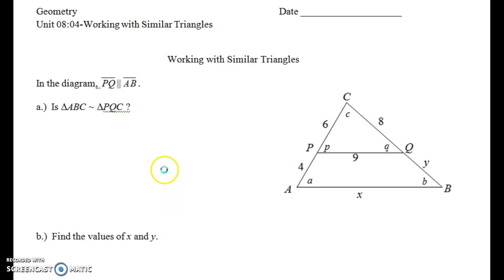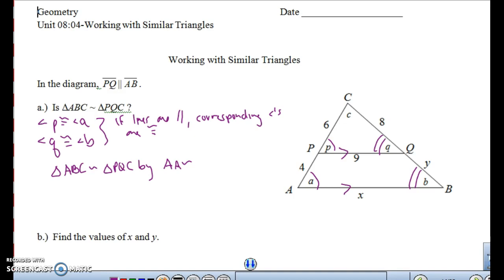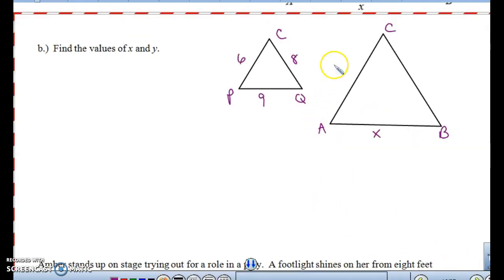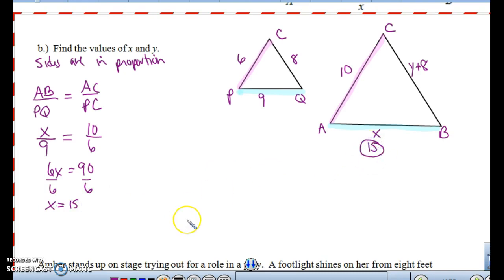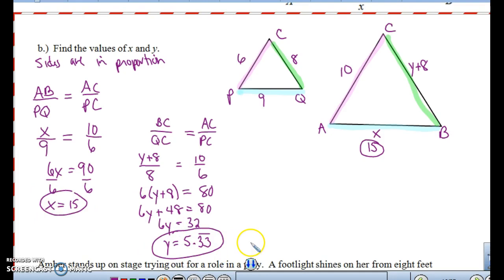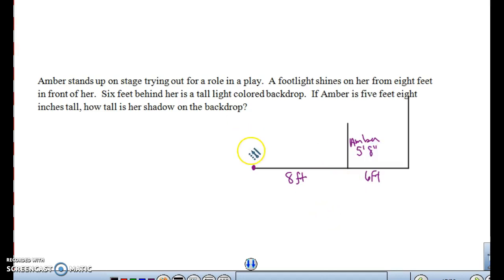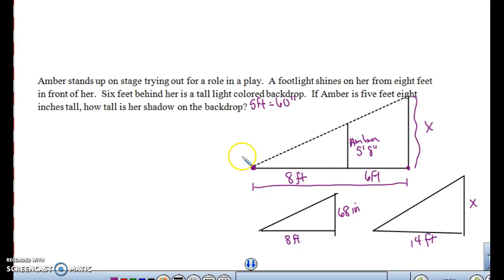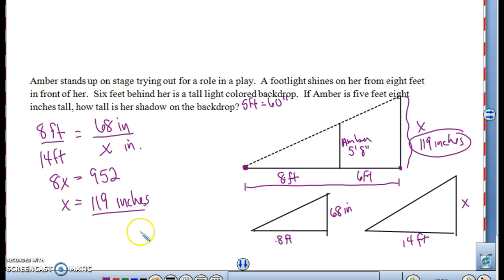Geometry Unit 08:04 - Working with Similar Triangles